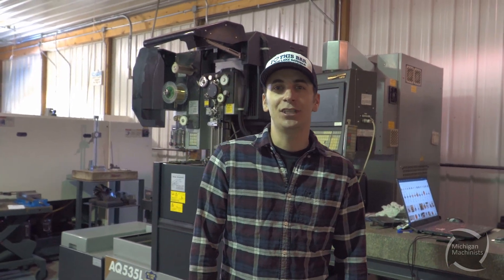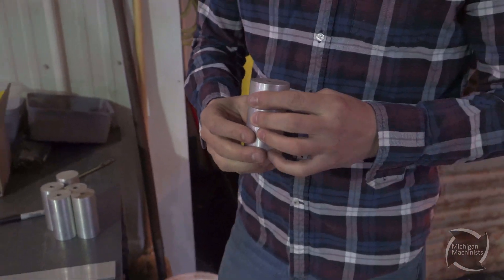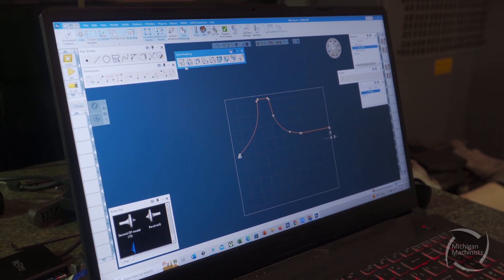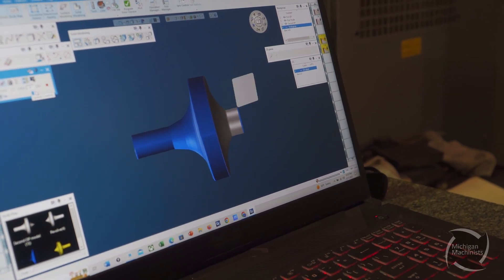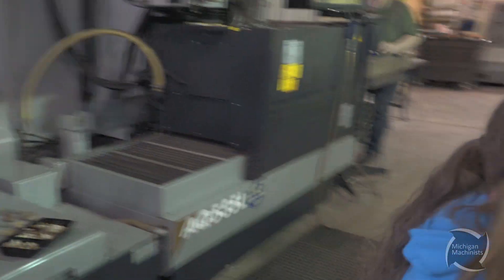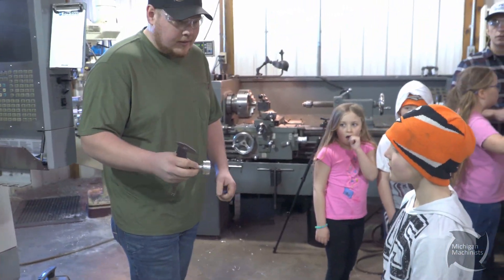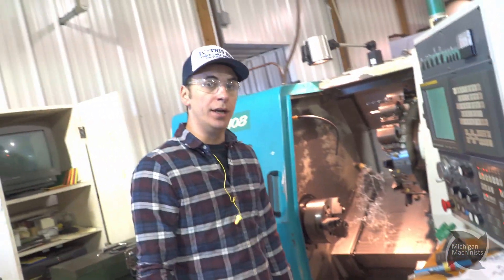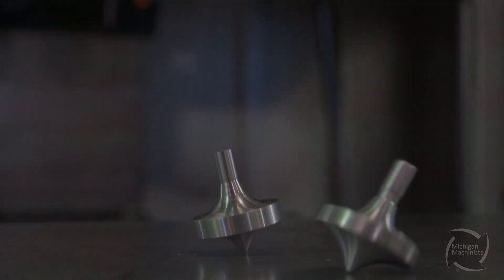Making Spinning Tops on a Lathe: A Fun Saturday at the Machine Shop!! // MICHIGAN MACHINISTS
Last Saturday we brought our kids to the machine shop and made some great memories making spinning tops on the CNC Lathe. The tops were made from aluminum scraps laying around the shop.
Spintops, finger tops, spinning tops are a great beginner/ intermediate project on a manual lathe or a cnc lathe.